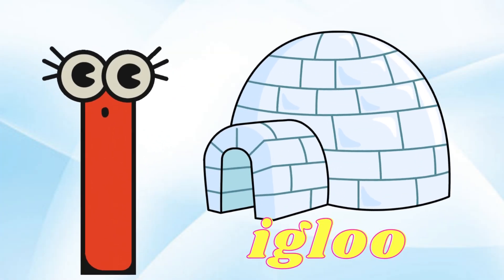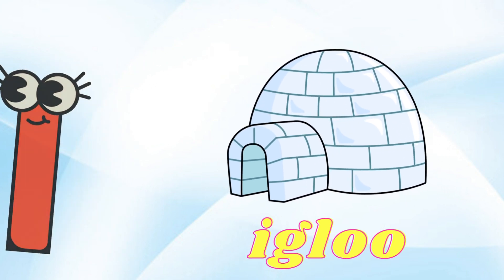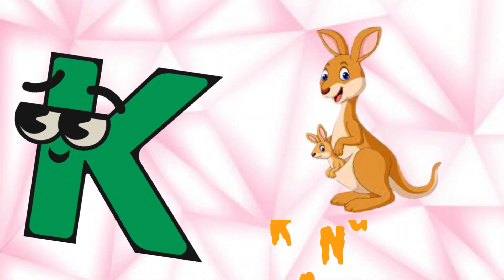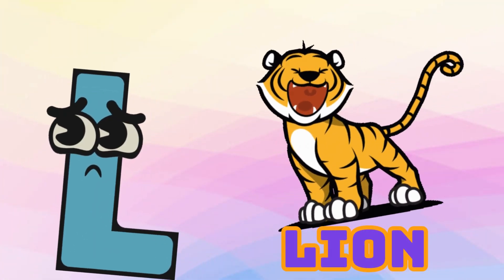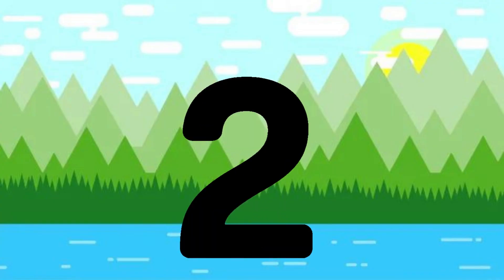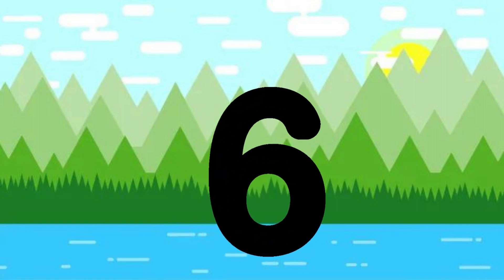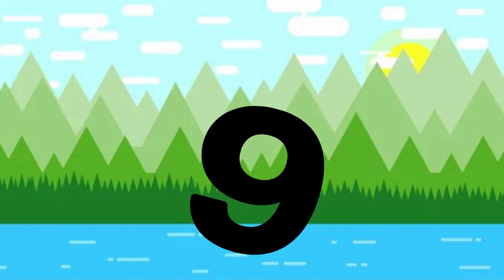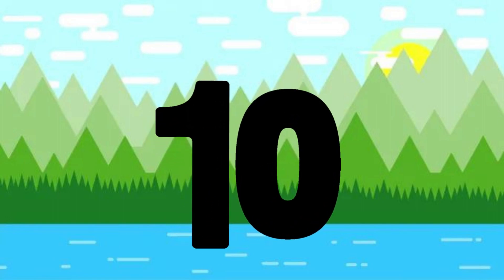A for Apple + 123 Song / Nursery rhymes / Phonics Song for Toddlers / ABC Song